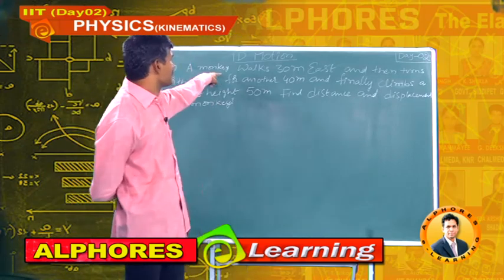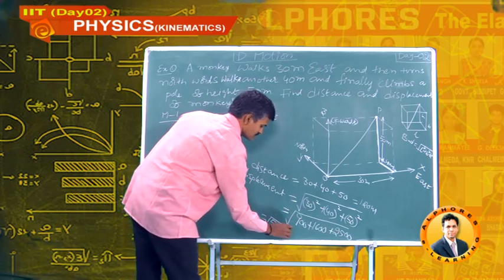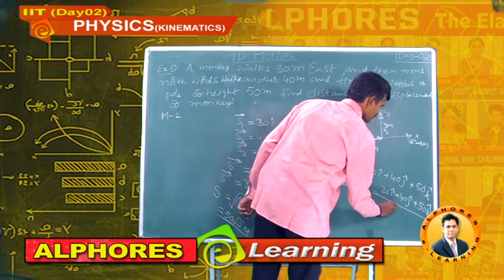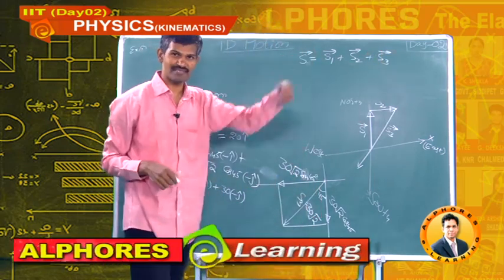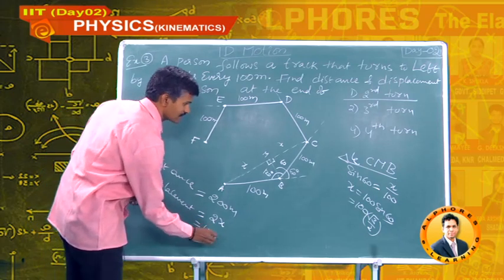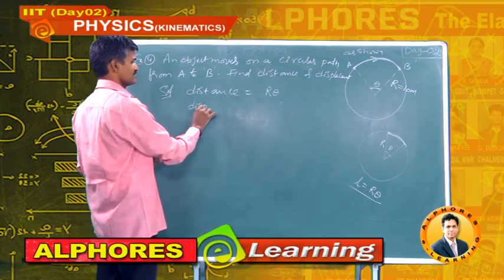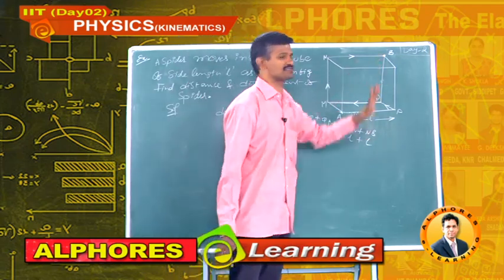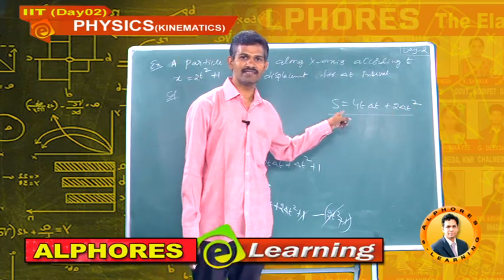IIT | PHYSICS | CLASS XI | CHAPT.2 SESSION 2 |29.05.2020